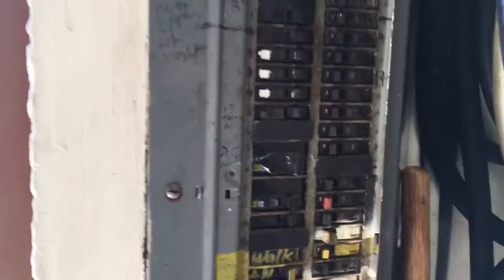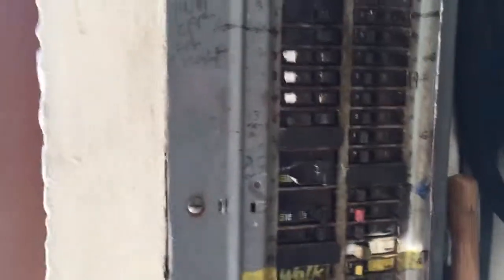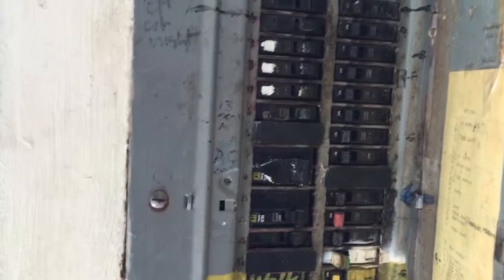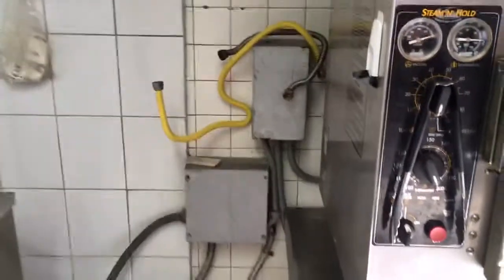Ken Bucher generator operation - video 3